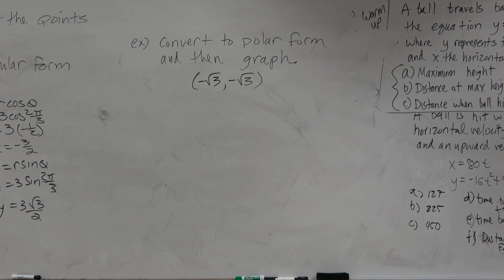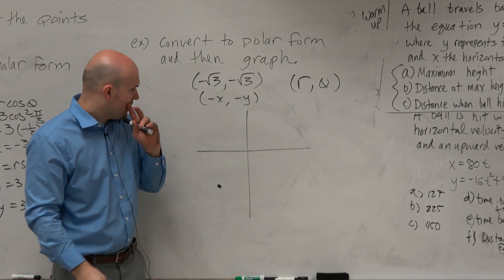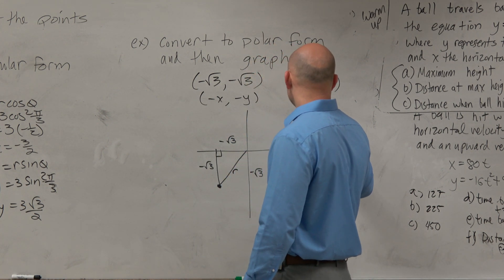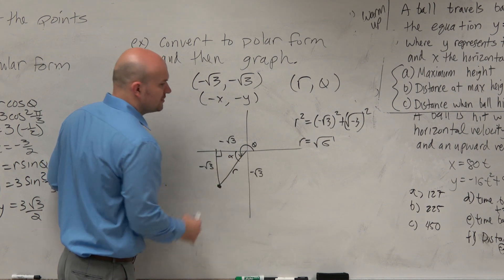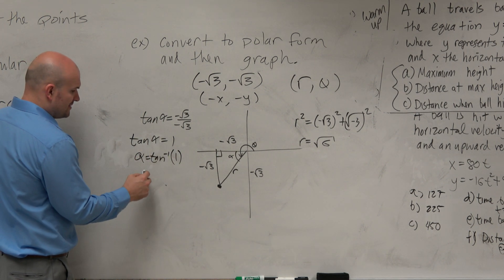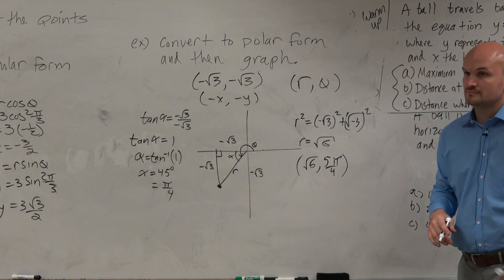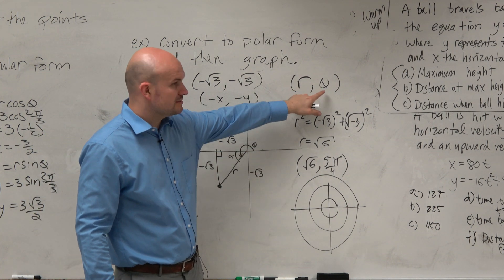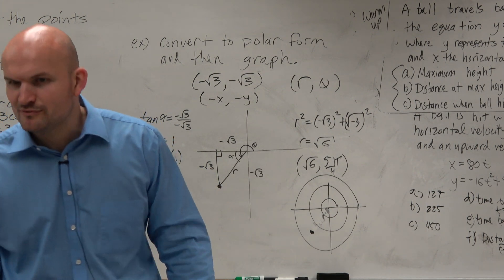Converting a rectangular point to polar form in the third quadrant